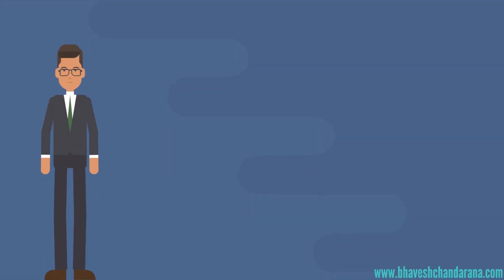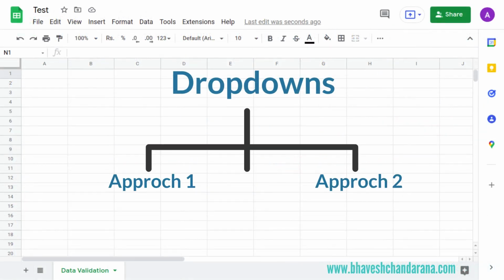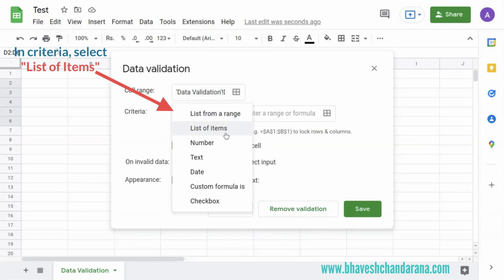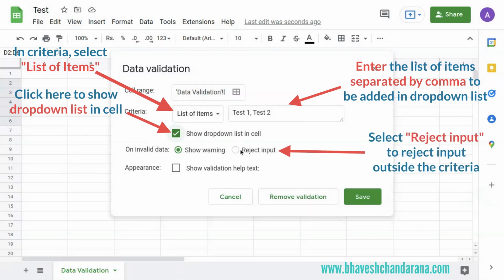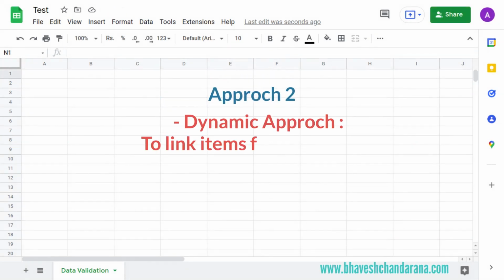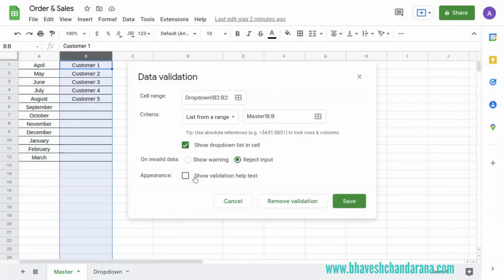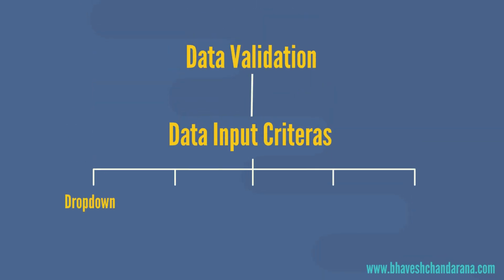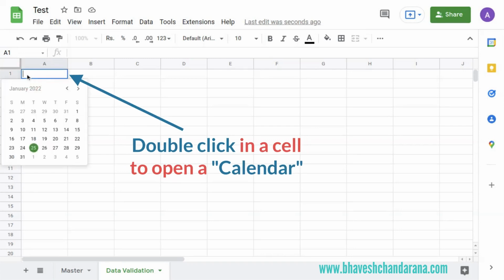How to Use Data Validation in Google Sheets - By CA Bhavesh Chandarana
This Video Content is not meant to be a substitute for professional advice and seeking advice of the relevant professional subject matter expert is advised.

The Company disclaims any and all liability to any third person for any direct, indirect,  implied, punitive, special, incidental, or other consequential damages or injury arising,  directly or indirectly from the use of such audio visual video content or reliance  thereupon, which is provided as is and without any warranties.

bhaveshchandarana.com is a proprietary portal operated and owned by Business On Click Pvt. Ltd.